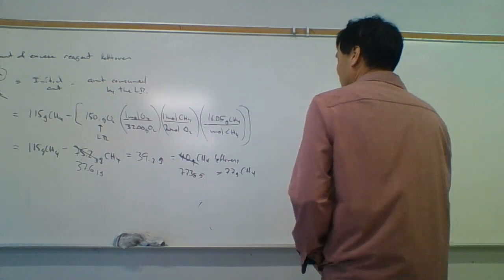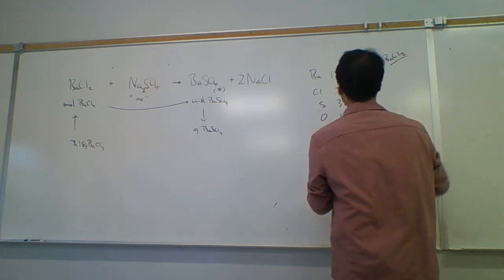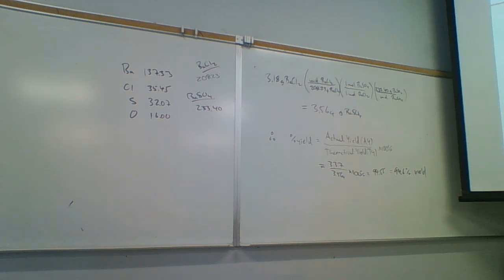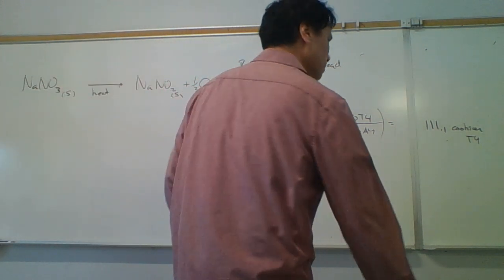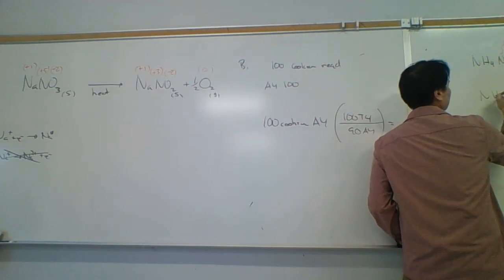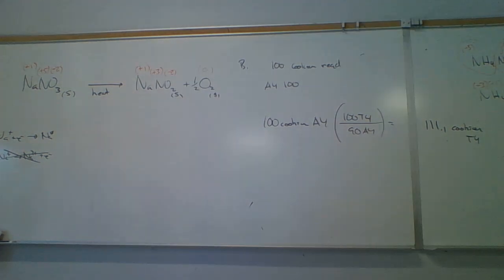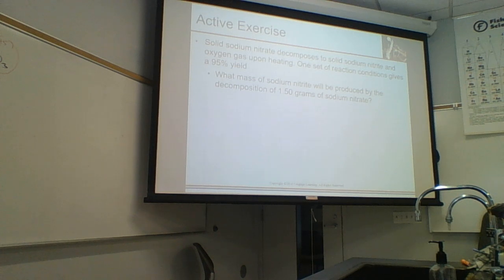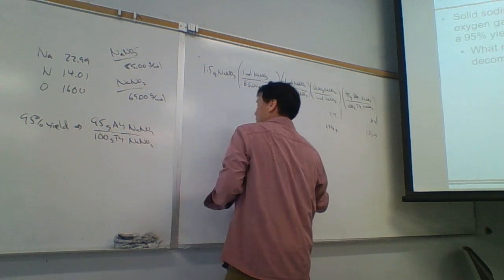Chem 4 1226 041719 D